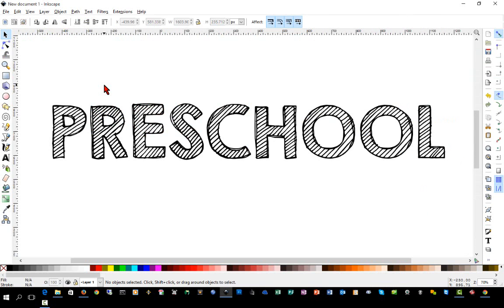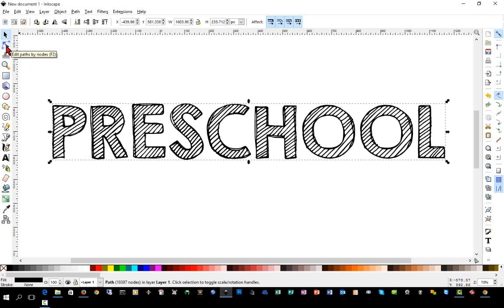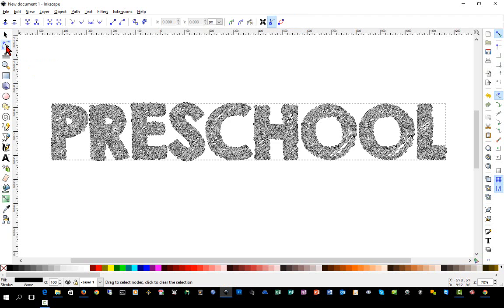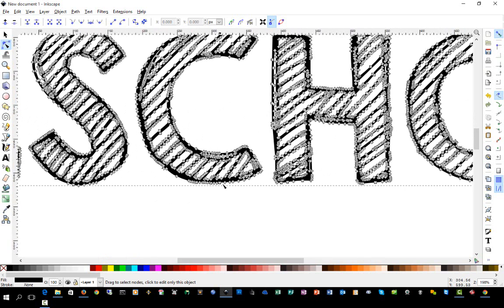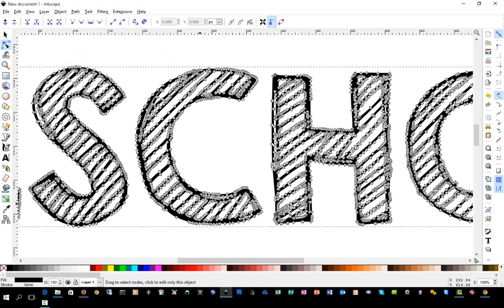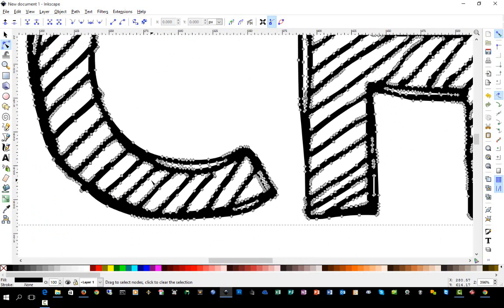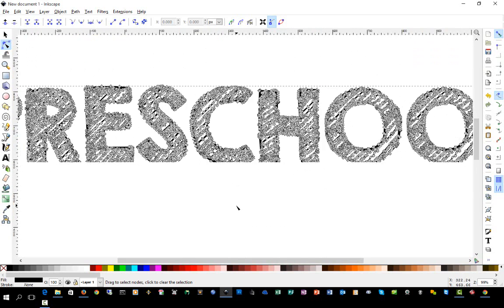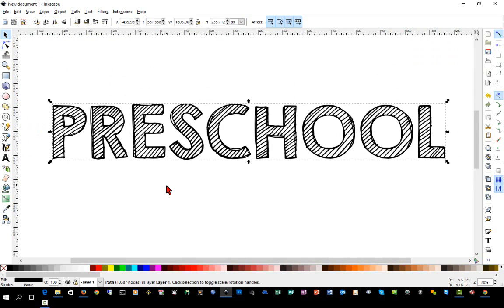WARNING: Some fonts can cause issues with Design Space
Many people are experiencing issues with Design Space giving the Adobe Flash plugin errors when doing projects with custom fonts, such as the "chalkboard" look signs.  Some fonts are simply bad for Design Space and in this video I show you why.